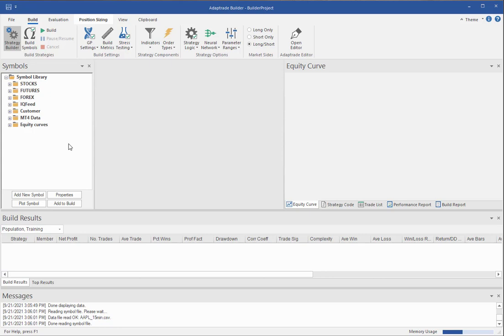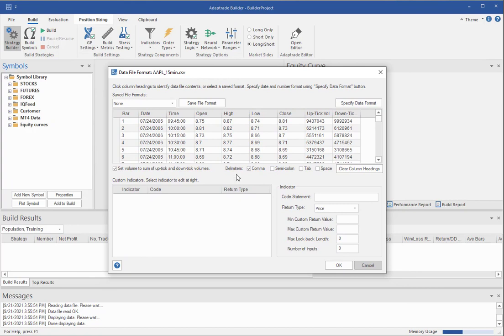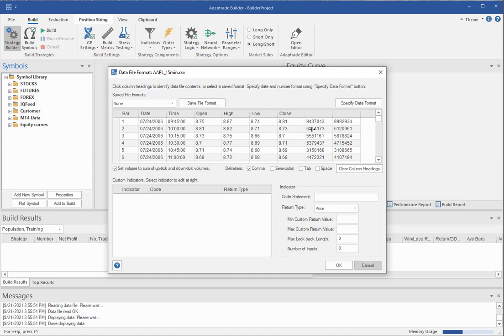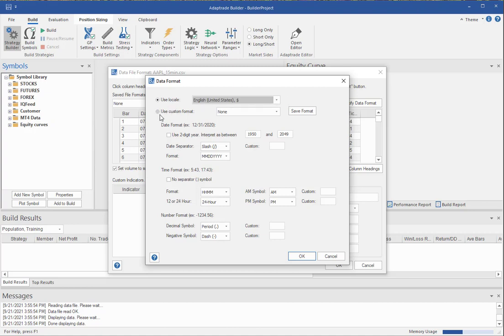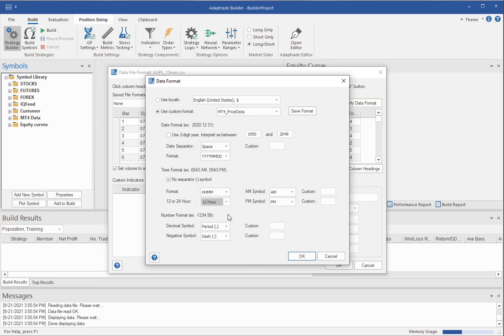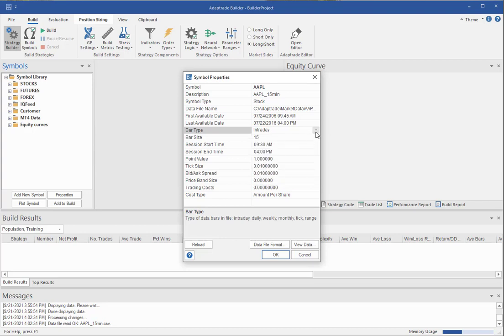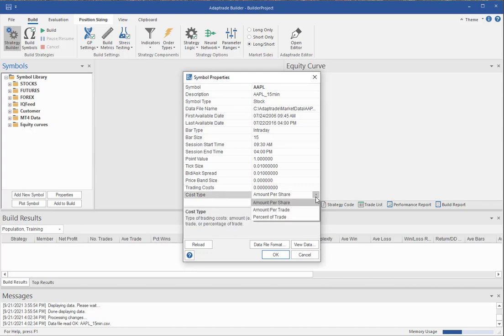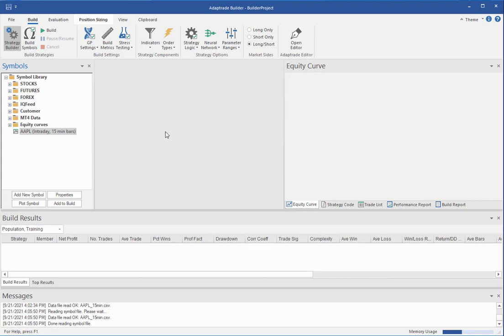Adding a Symbol to Adaptrade Builder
Demonstrates how to add a symbol to the symbol library in Adaptrade Builder.